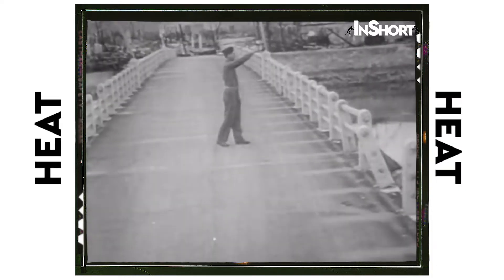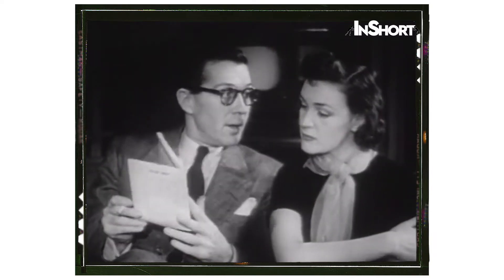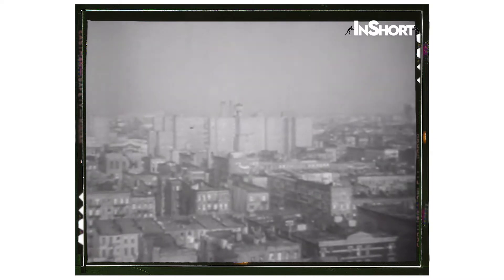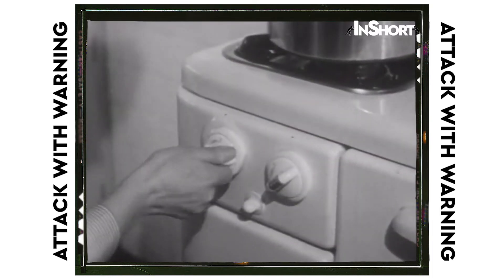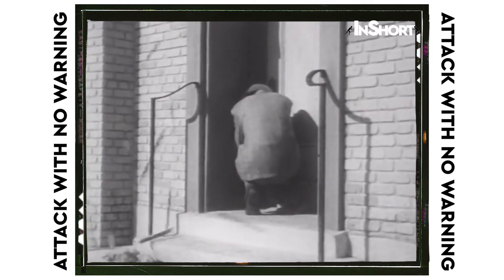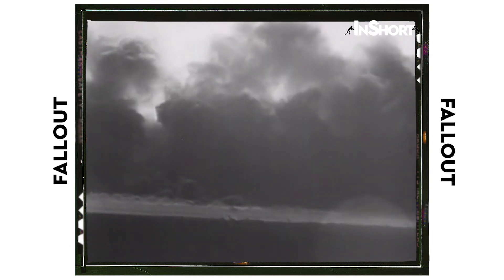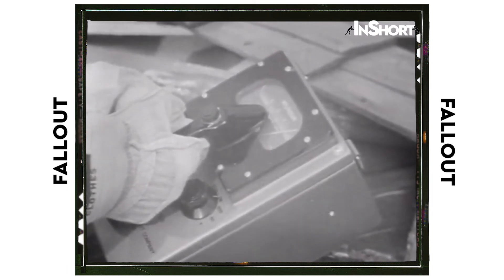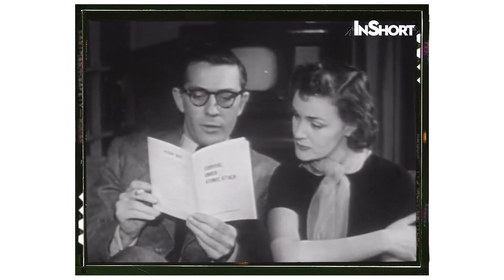How A Nuclear Bomb Destroys & Surviving The Attack (From The Archive - 1951)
This a US Civil Defense Film in short 'Survival Under Atomic Attack' from 1951.